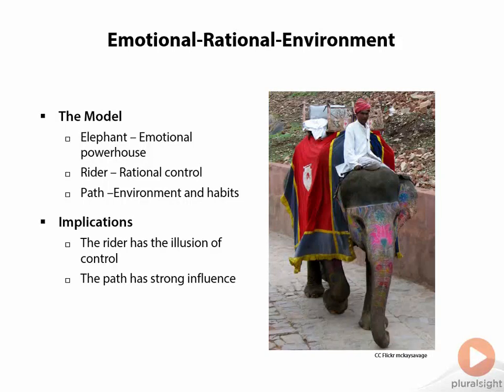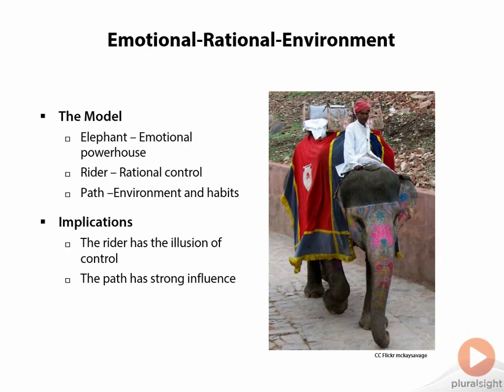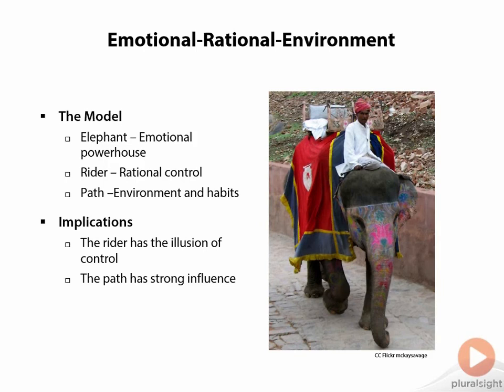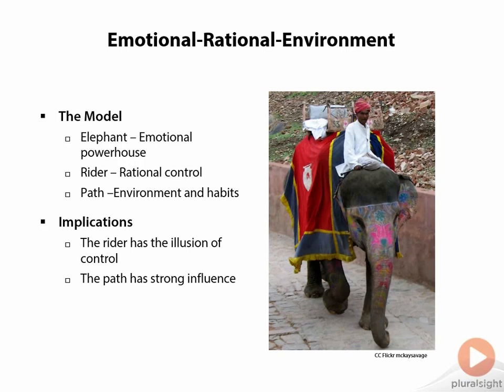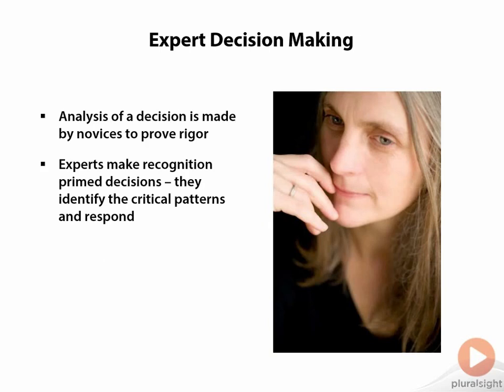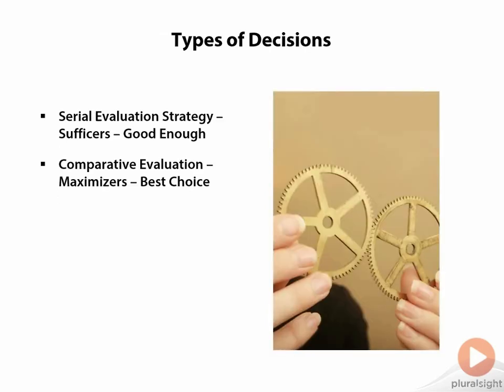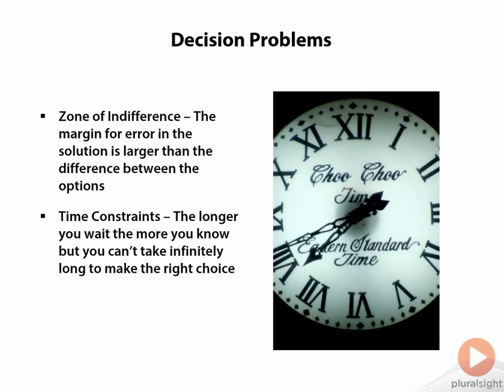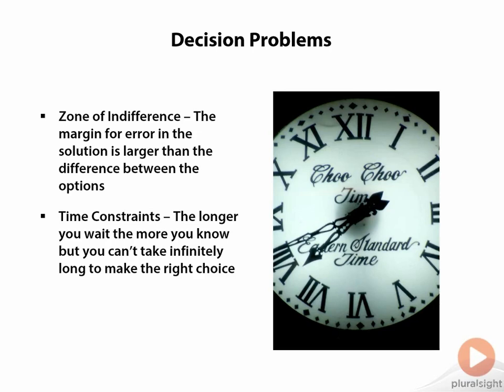04 05 Decisions